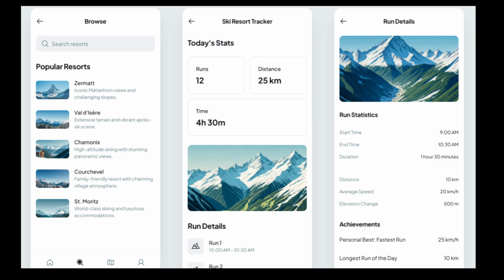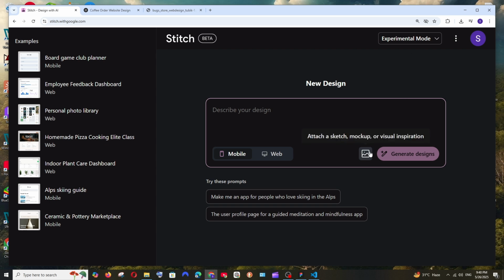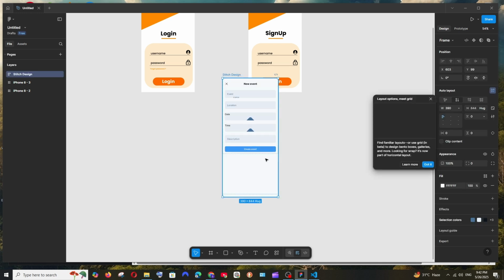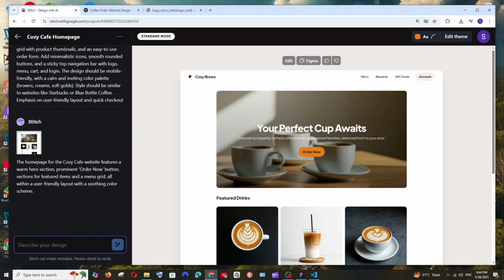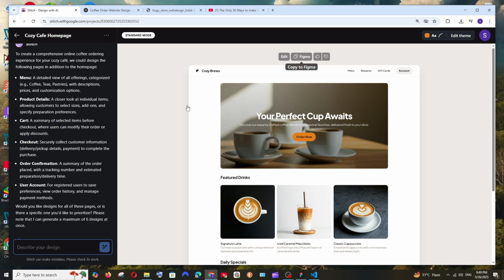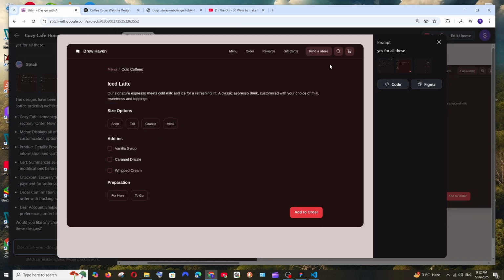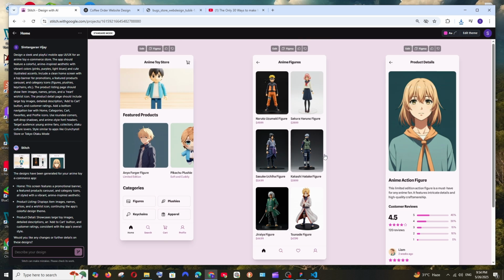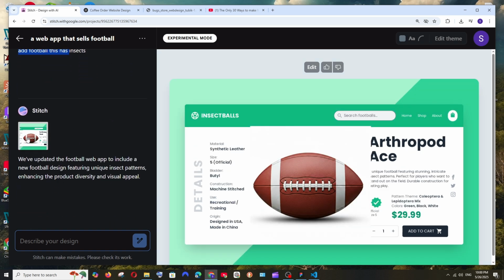Google's Stitch AI UI Designer - How to Use FULL TUTORIAL | Figma Killer?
In this tutorial we will see how to use Google's stitch AI UI designer which they recently unveiled in their 2025 io event